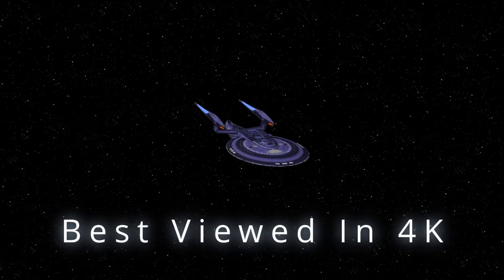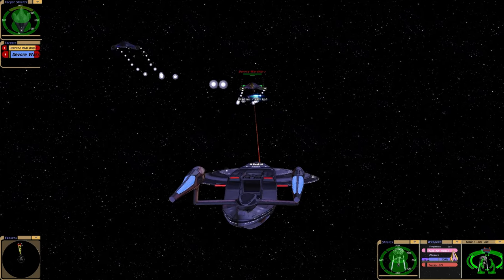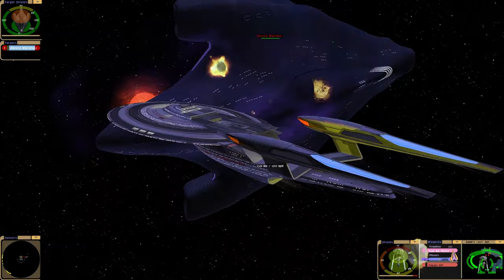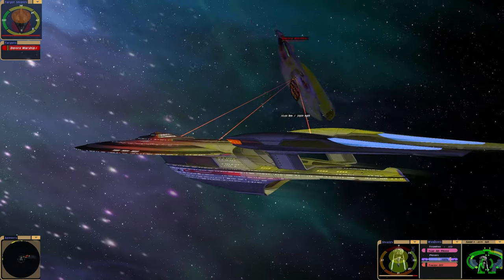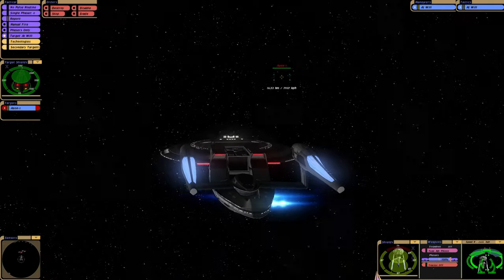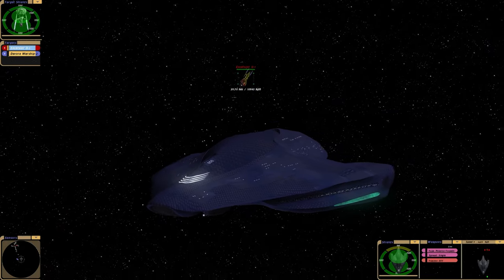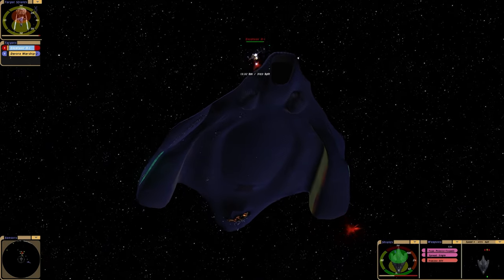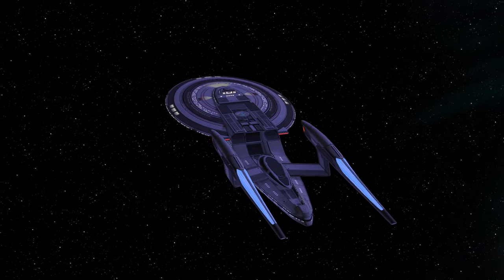Excelsior 2.0 AMBUSHED by DEVORE Warships - Both Ways - Star Trek Ship Battles -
In this video we put the Excelsior 2.0 against some Devore Warships. Captain Braxton shows up as well!

Played in Star Trek Bridge Commander Kobayashimaru.

All names will be displayed for 12 months:

Ensigns:  £2.49

Liuetenants: £3.49

Commanders: £4.99

Captains: £6.49